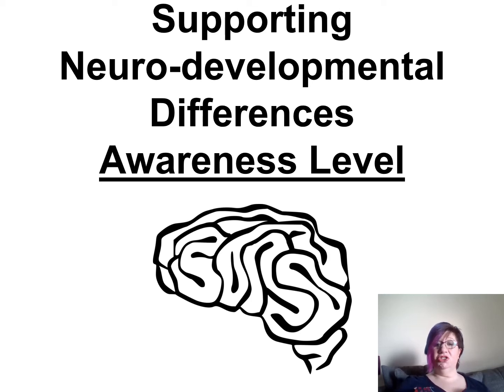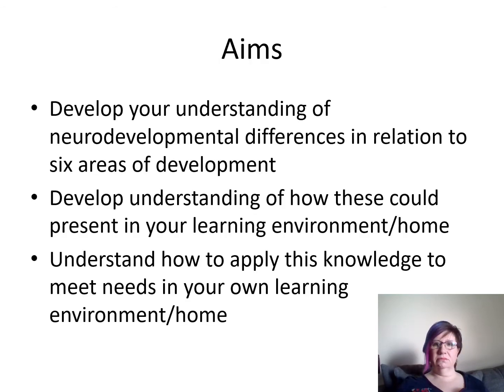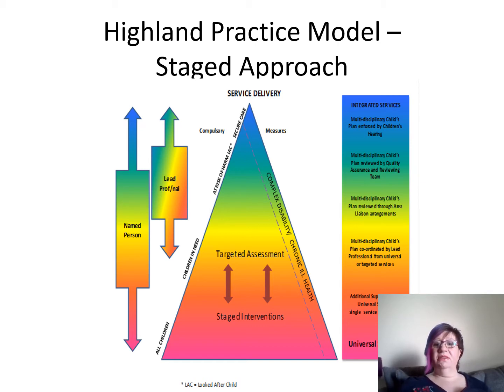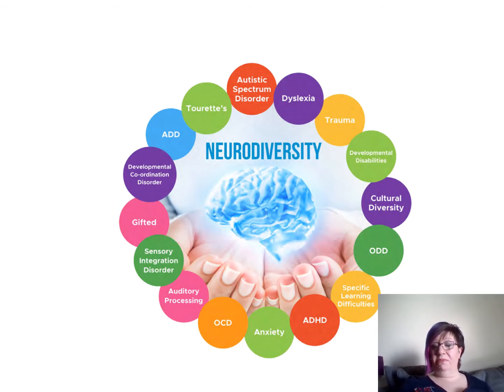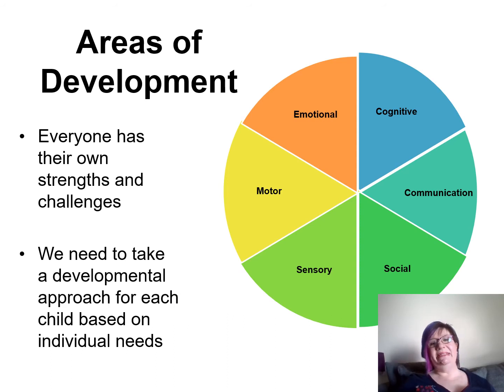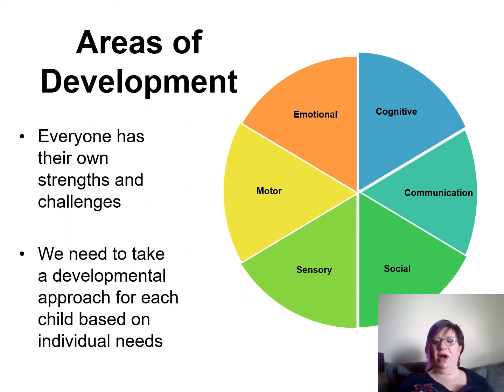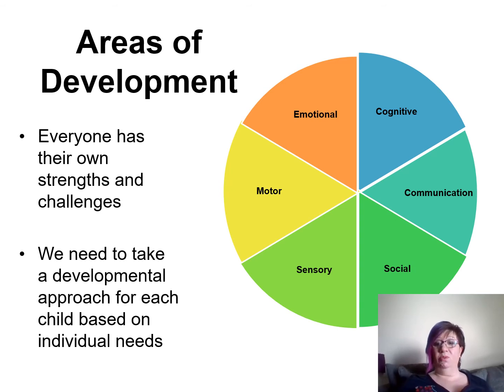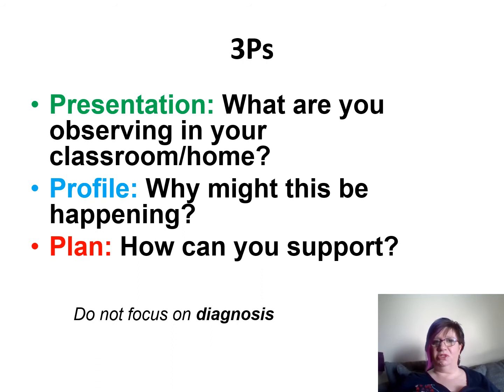Neurodevelopmental Introduction 2021